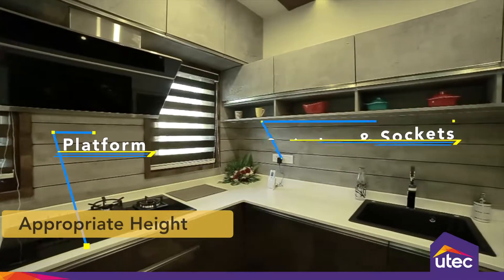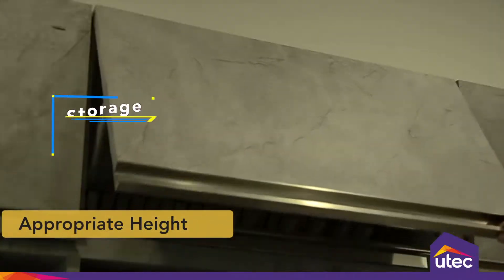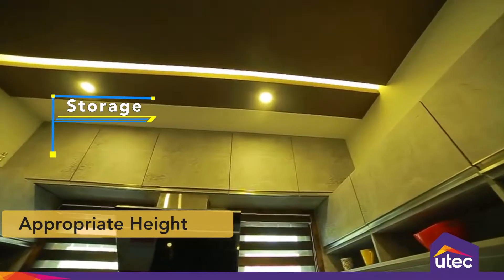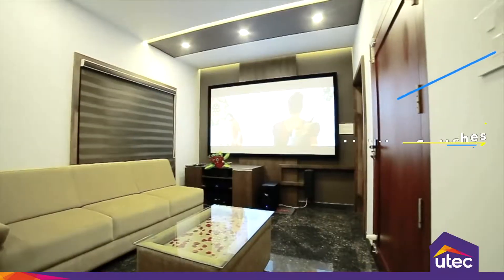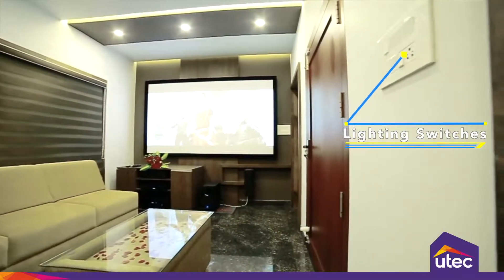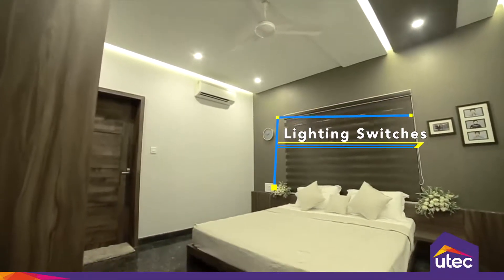ULTRATECH CEMENT - Tips on House Planning 02